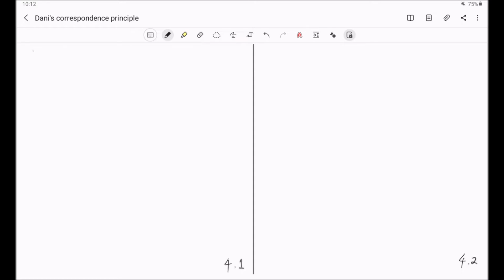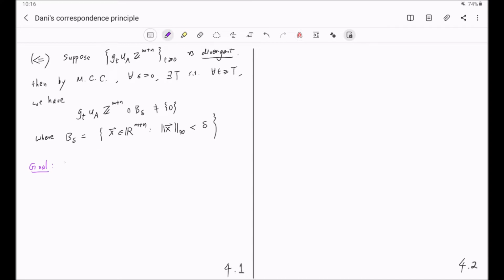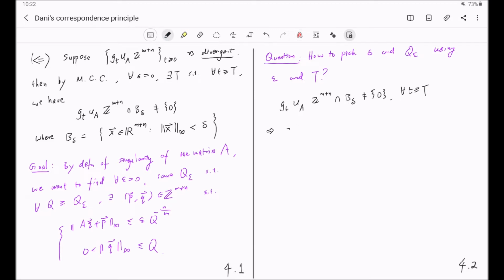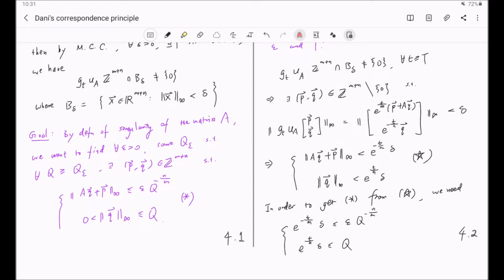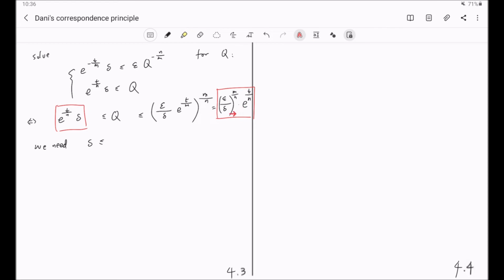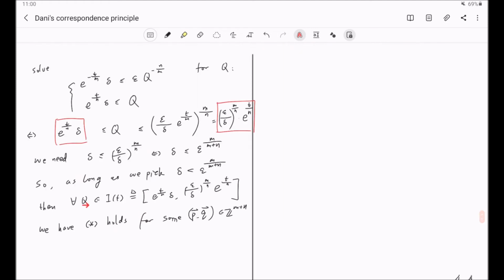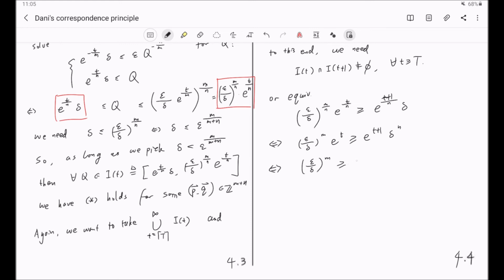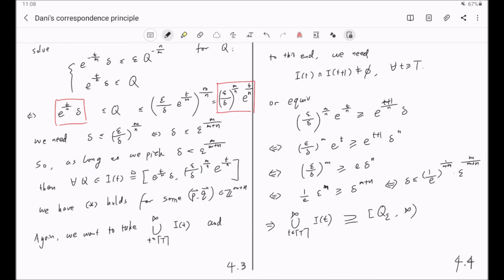Dani's correspondence 04 correspondence for singular matrices part c proof of backward direction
The last name of the mathematician Kurt Mahler should be pronounced as Maa-ler and "h" should be silent. My apologies for mispronunciations.